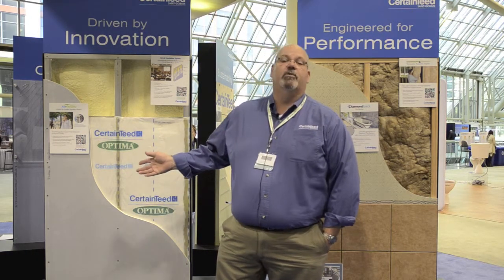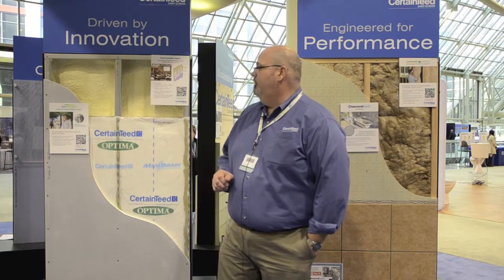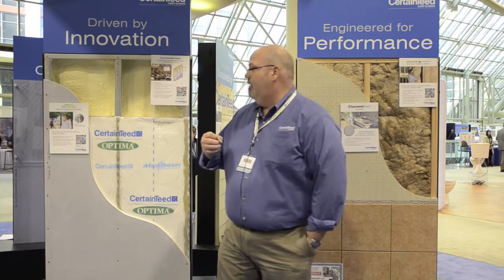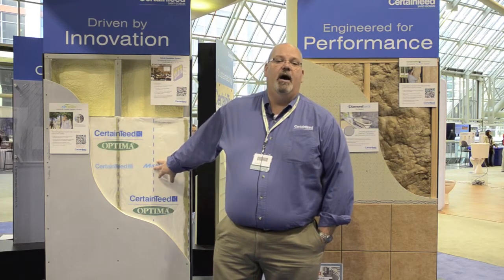CertainTeed's Sustainable Insulation & Hybrid Insulation at GreenBuild 2012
Lucas Hamilton, Manager, Building Science Applications for CertainTeed, quickly goes over the features and benefits of CertainTeed's Sustainable Insulation, and Hybrid Insulation Systems, and how they can vastly improve the efficiency and performance in a building. This video comes from GreenBuild 2012 in Toronto, Canada.